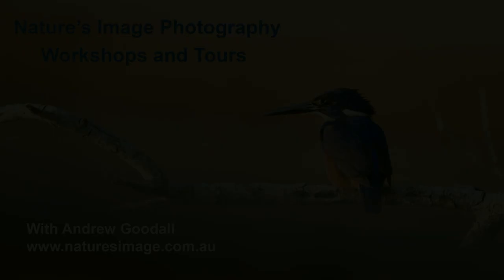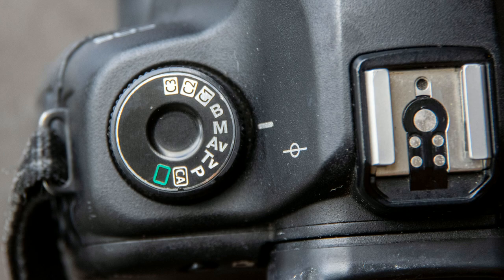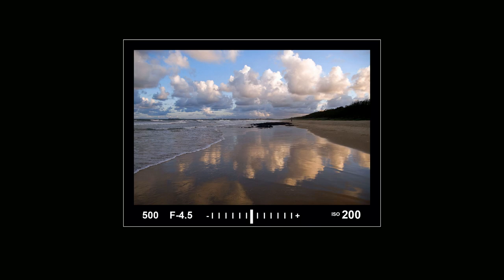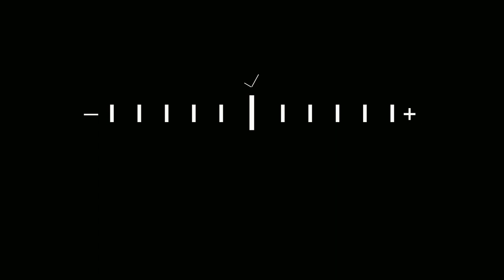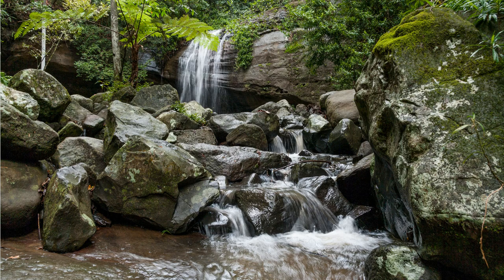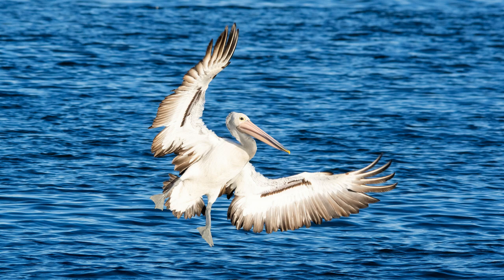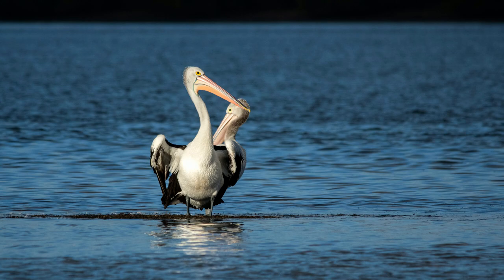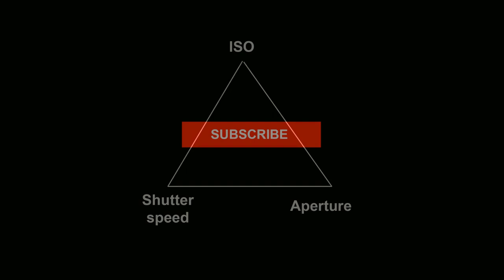Photography School #3: Understanding The Light-Meter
Whether you call it the light-meter, exposure meter or EV bar, this is the tool that really gives you control over your exposures. A crucial step in mastering creative photography.